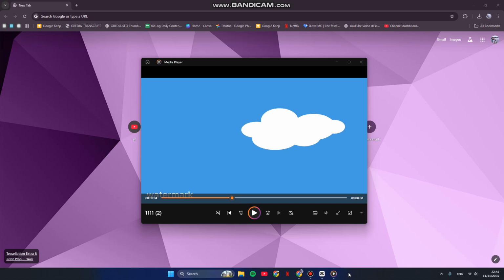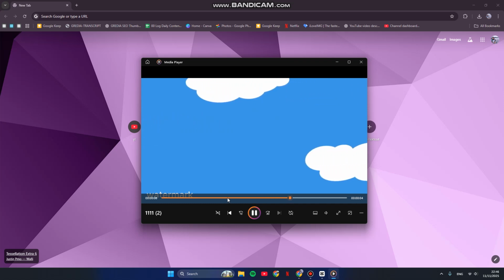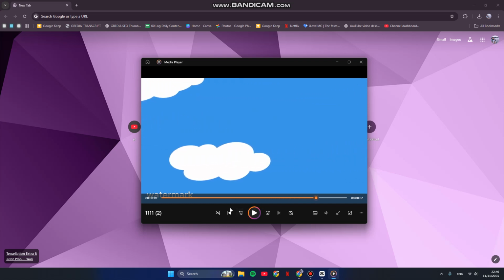Remove Watermarks in Seconds! - How to Delete Video Watermarks Using Free Online Tool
Tired of ugly watermarks ruining your videos? 💧 In this quick tutorial, I’ll show you how to remove any video watermark using a 100% free online tool — no installs needed!

🎥 Step-by-step guide using a free watermark remover
⚡ Works for any video — AI tools, downloads, or edits
💻 No software required, just your browser
🧩 Magic Eraser trick for clean, smooth results
✅ Fast, simple, and effective method for creators